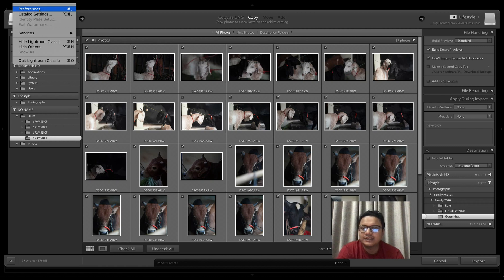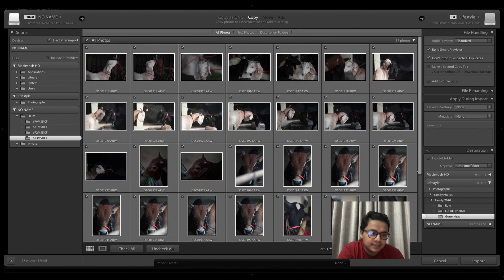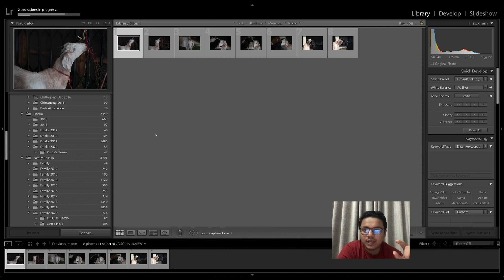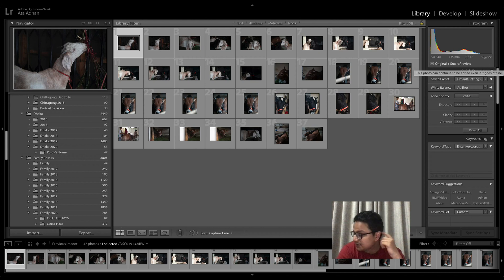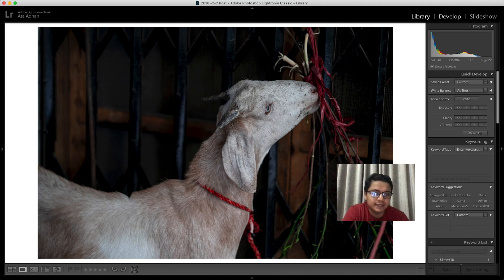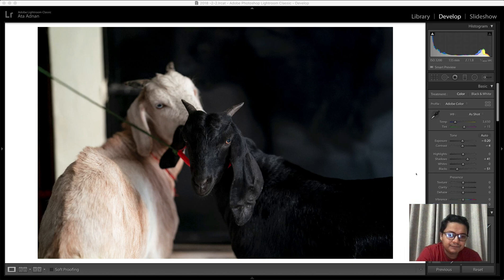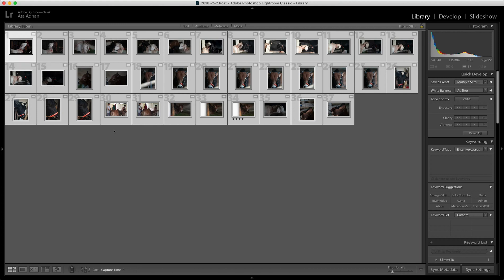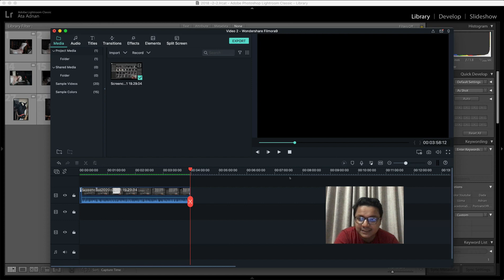TIPS: How I make Adobe Lightroom faster with Smart Previews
I thought I should make a vide on how I optimise my Lightroom catalogue by making Smart Previews.

That way I can detach my SSD while I edit my photos on my Macbook Pro